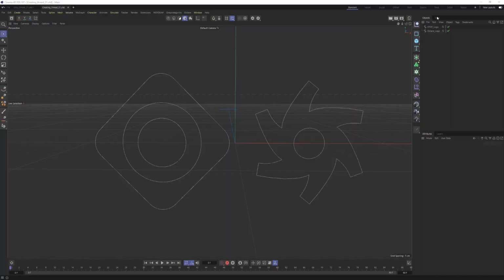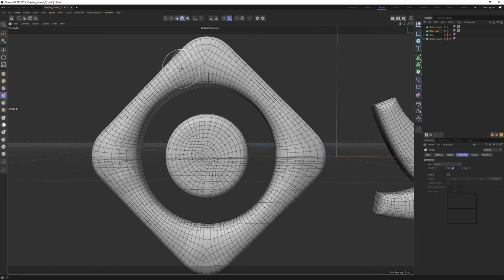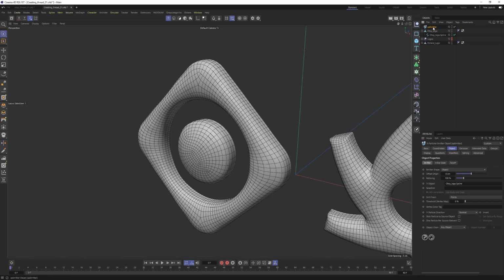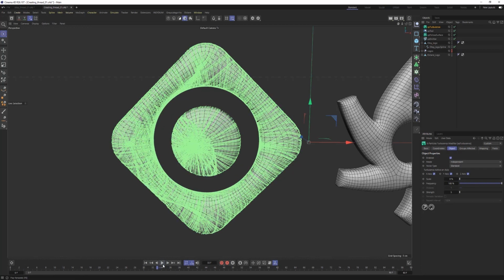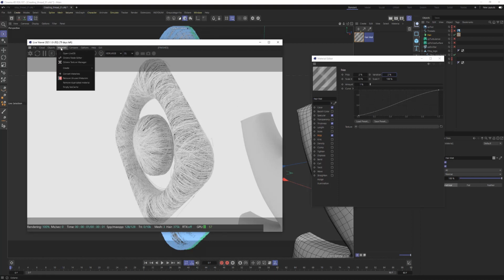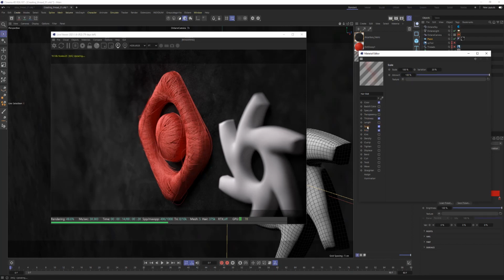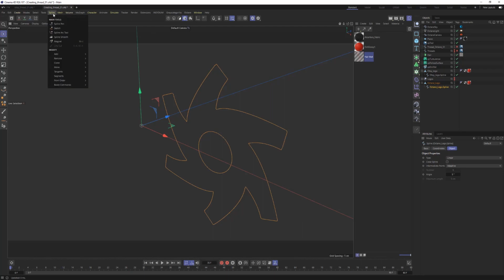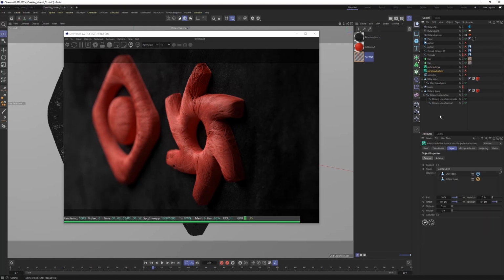Tutorial - How to Create Embroidery and Thread with Octane and C4D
In this tutorial, David Brodeur AKA Brilly shows you how he created his popular animation for thread and embroidery. Learn how to create embroidery from scratch using any custom logo or geometry in c4d, then learn how to use simple xparticles techniques to create photo-real threads. Finally, learn how to use OctaneRender to create a beautiful final render.

Chapters
0:00 Intro
0:24 Building the Geometry
11:39 Setting Up Particle System
27:31 Turning Particle Trail Into Hair
28:25 Begin Creating Octane Materials
31:20 Setting Up Scene & Lighting
40:44 Setting Up Alt Thread System